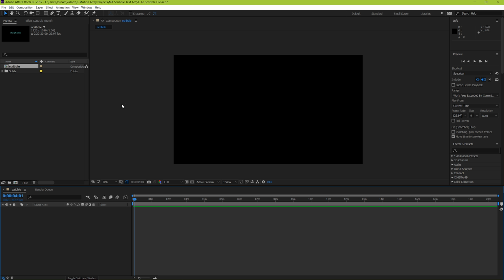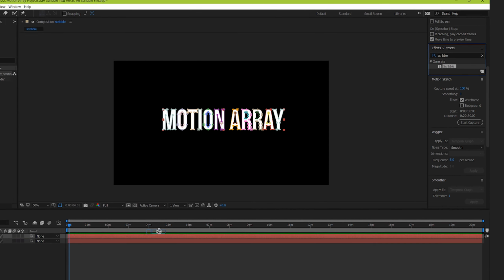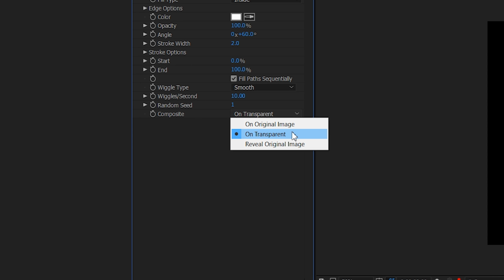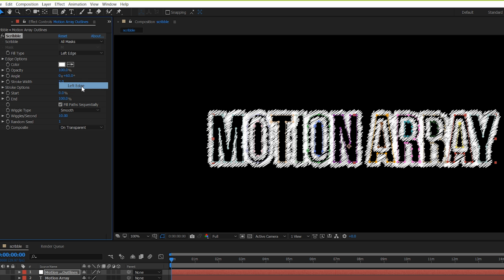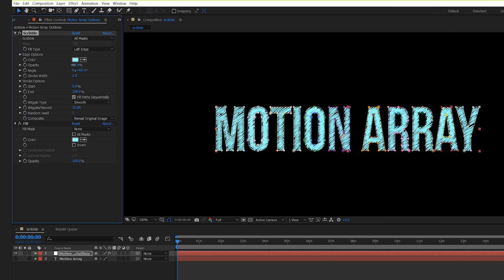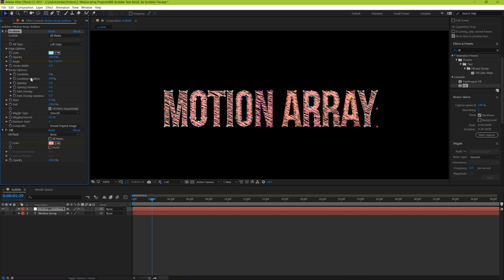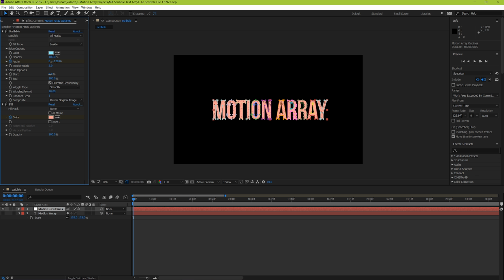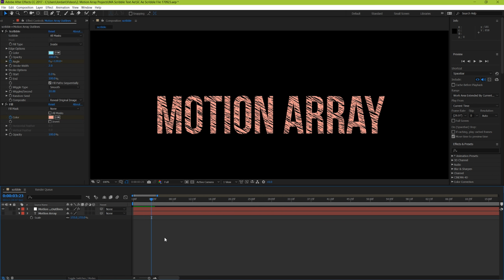How To Create A Scribble Effect In After Effects | Tutorial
In this tutorial we go over how to create a basic scribble effect for your text in After Effects.  This is a simple effect that can give your text a lot of character and help to separate it from what everyone else is doing.  This effect uses the basic "Scribble" Effect.